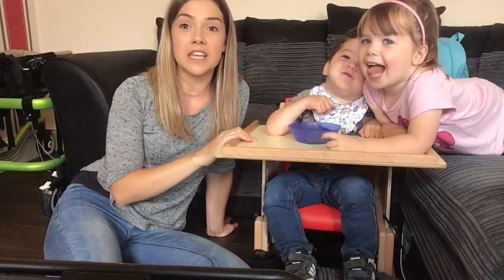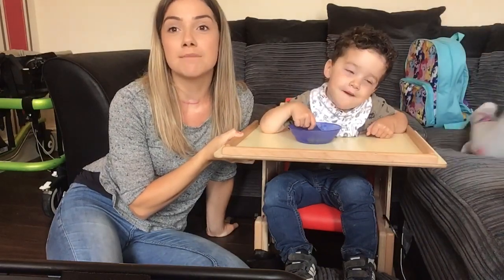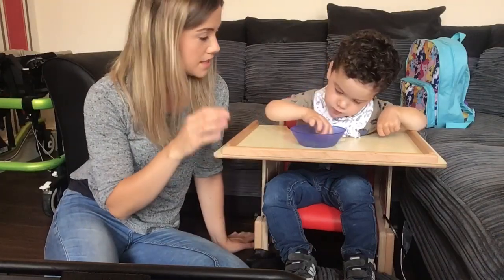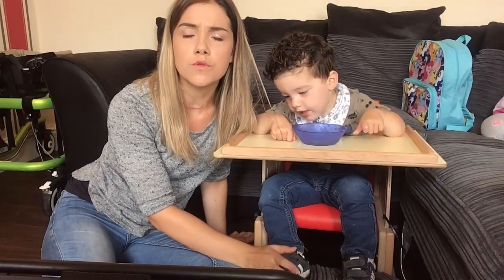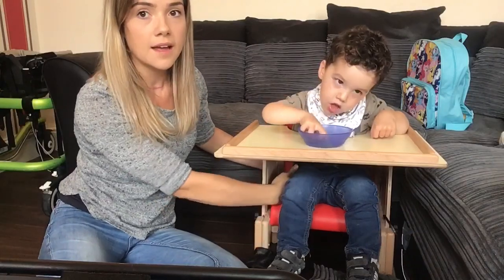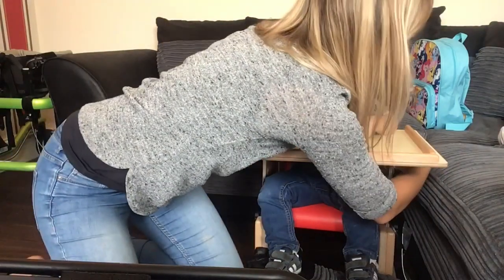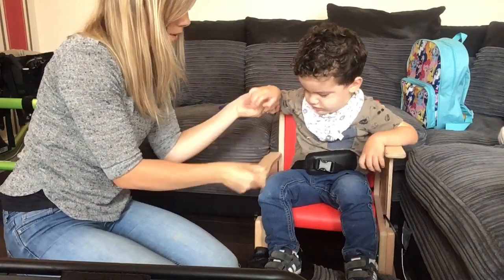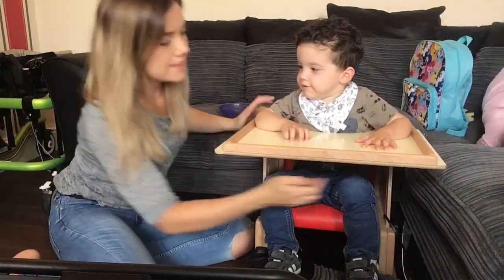Heathfield Chair Review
The heathfield chair provides mild to moderate support to children that can’t sit up on their own. Here is our review!